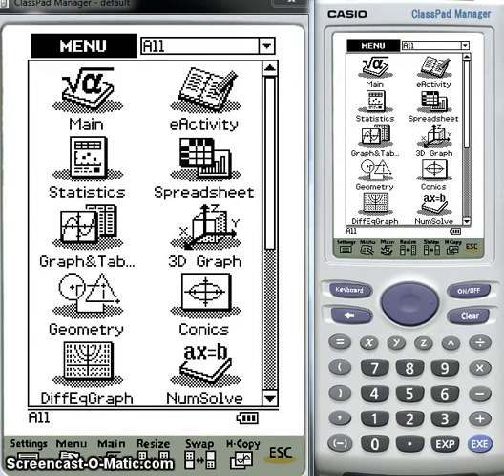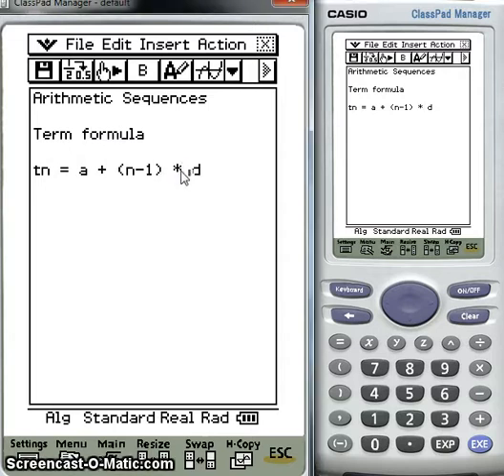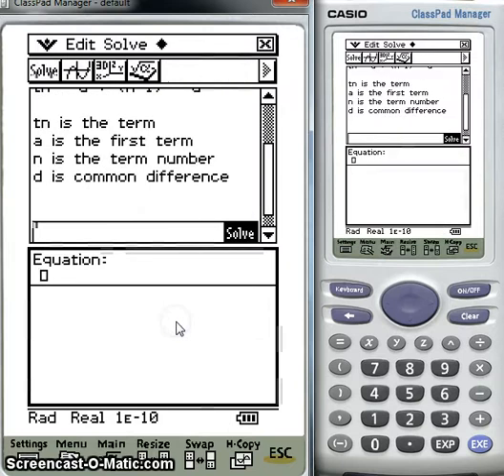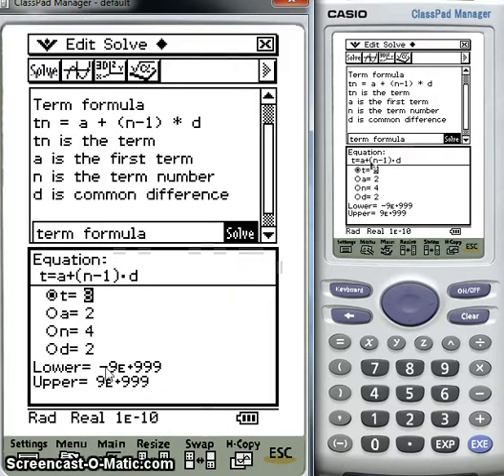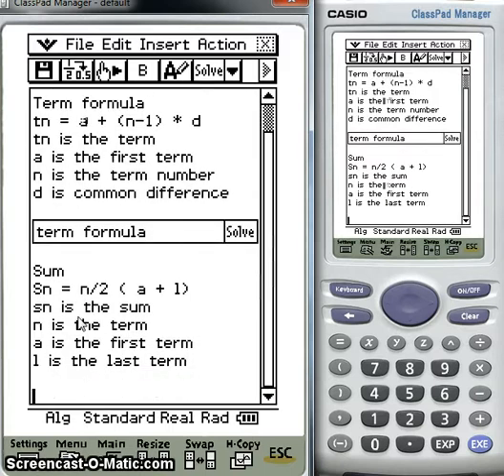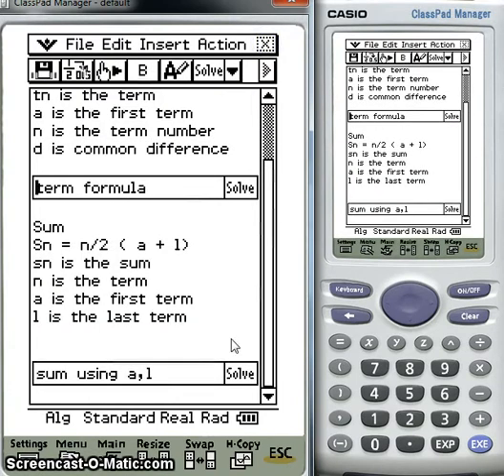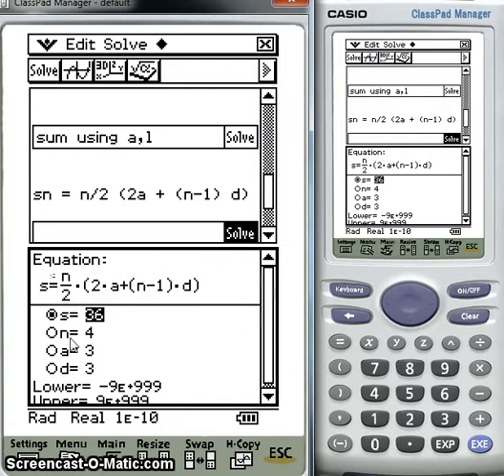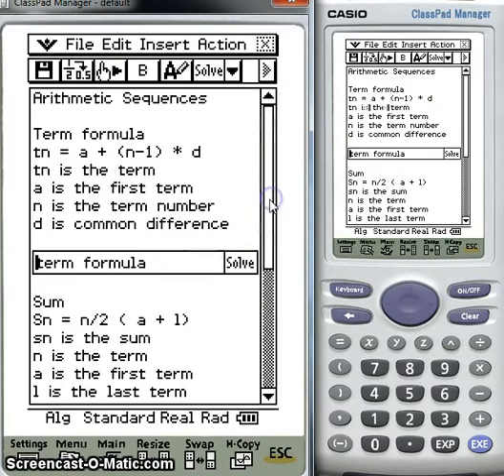Using your CAS for Arithmetic Sequences #3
The third in a quick 3 part series on using your CAS for arithmetic sequences.  This video talks quickly about setting up your e-activity to store multiple numsolve strips all related to a central topic.  (there is a slight hiccup in part of my explanation - can you spot it!)